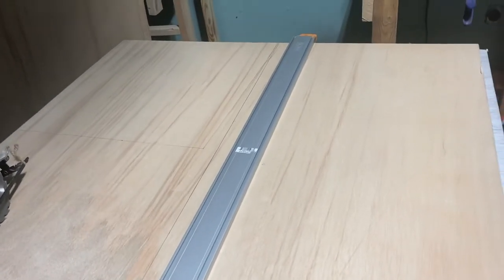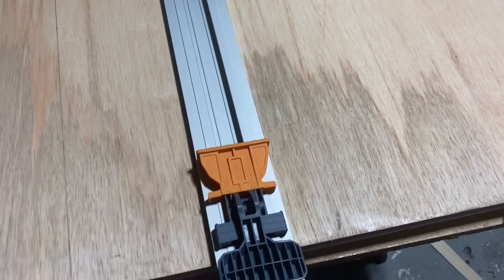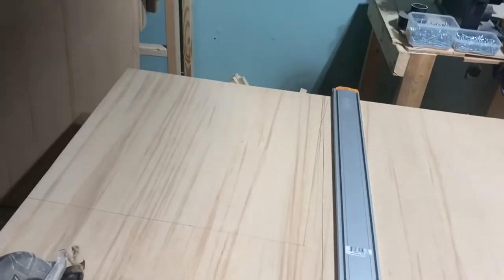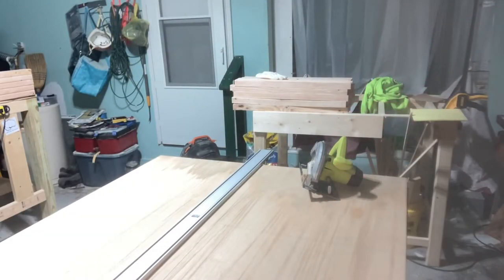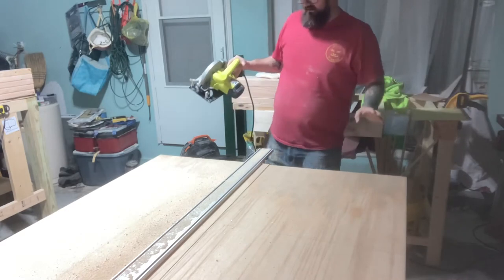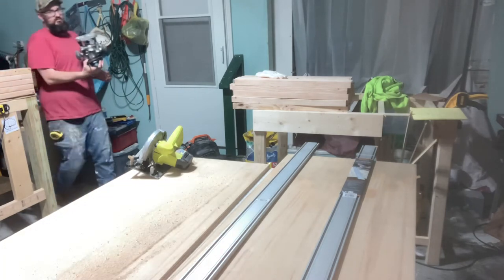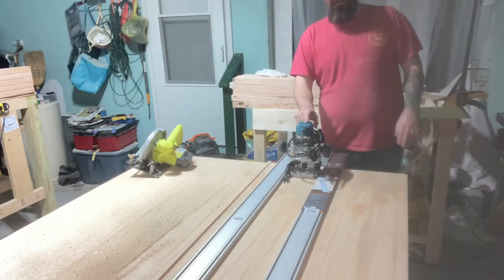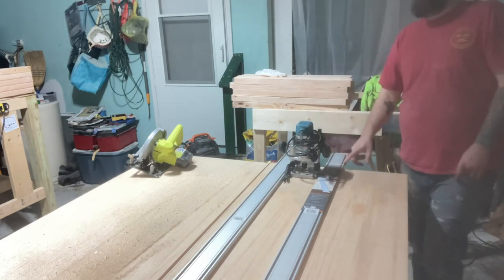March 18, 2021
Bora 50 inch straight edge clamp

Bora 50" NGX Clamp Edge, Straight Cut Guide For Circular Saws | 50" Cutting Length, 544050

Your friend has shared a link to a Home Depot product they think you would be interested in seeing.

NGX 50 in. Clamp Edge Saw Guide